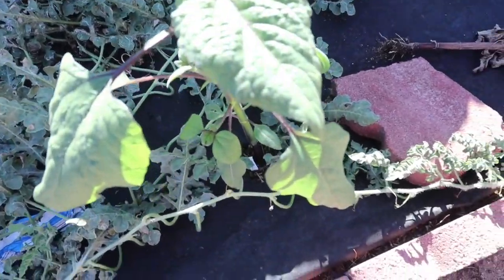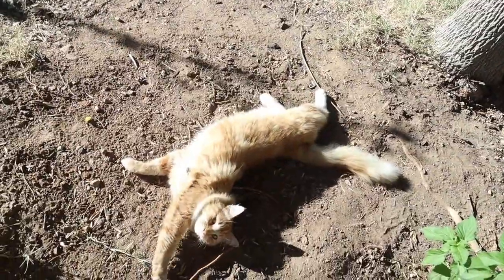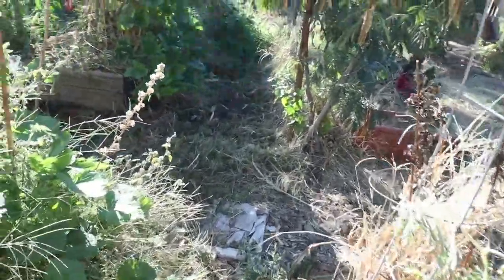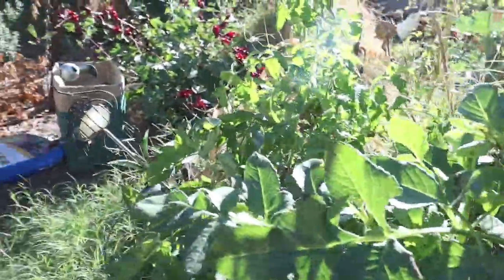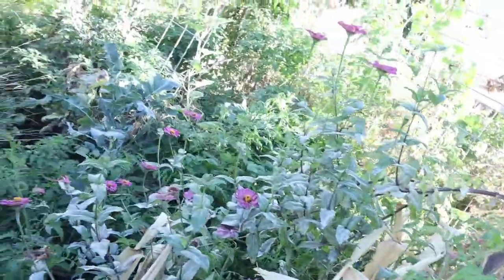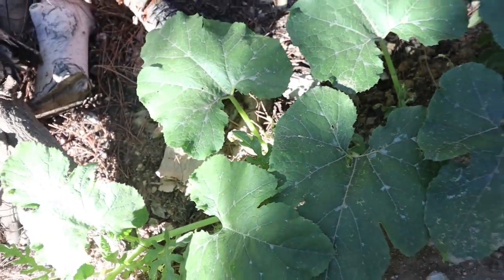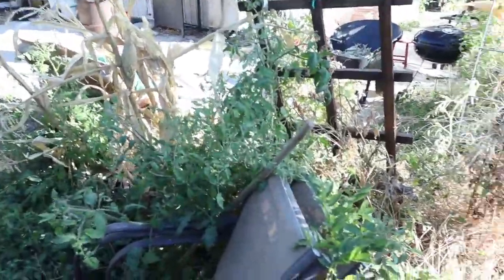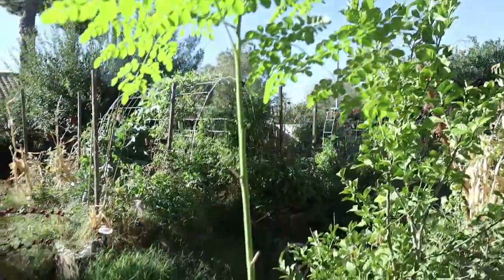Late October Tour Of My Desert Garden: Pomegranate, Tomato, Eggplant, Radish, watermelon, Melon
My name is Kisha and I live in the high desert of Southern California zone 8b. I live on a quarter acre property in a suburban neighborhood with my husband, two out of four kids, my cats Tiger and Sunny, my dog Lola, my three tortoises Thadius, Susie, Cornelia, and my flock of laying hens.